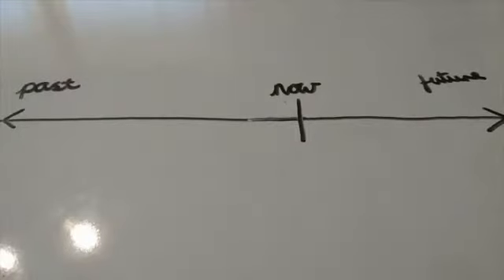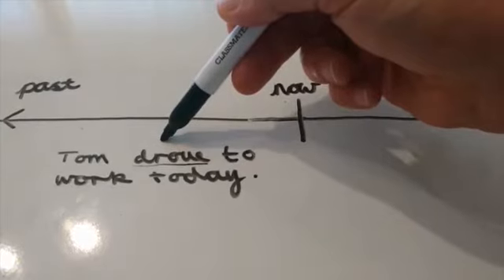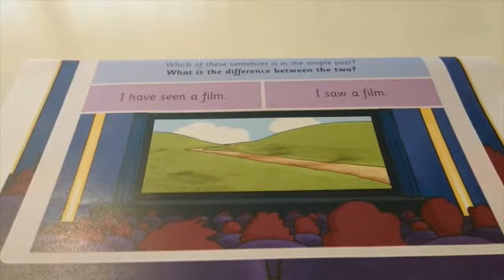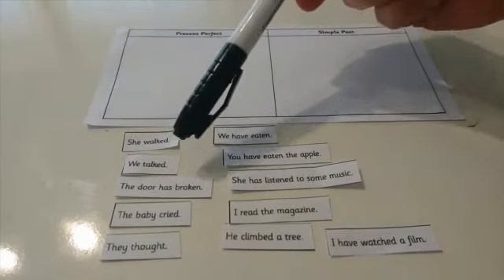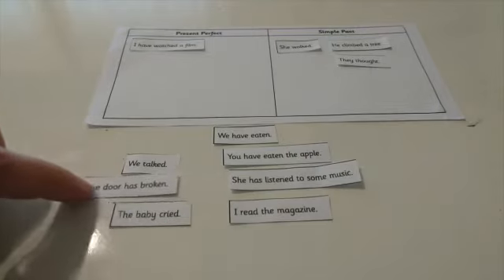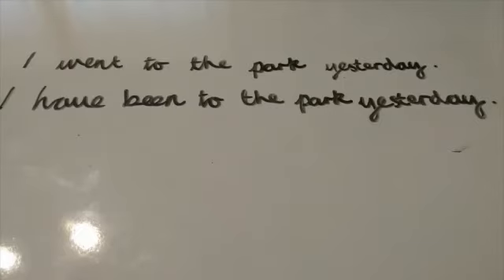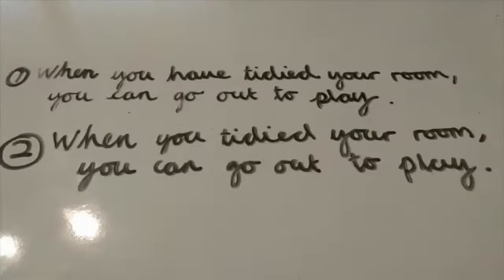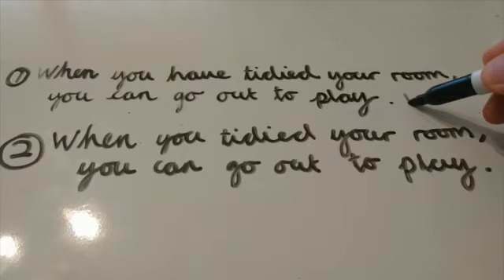Year 3- Term 6, Week 3- English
Mr Cottle’s tutorial on Simple Past and Present Perfect Tense.